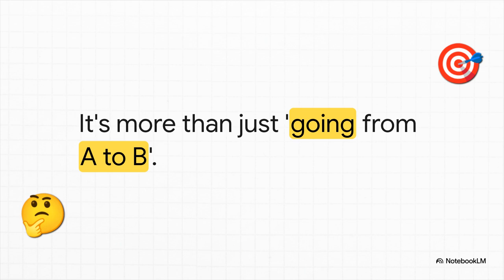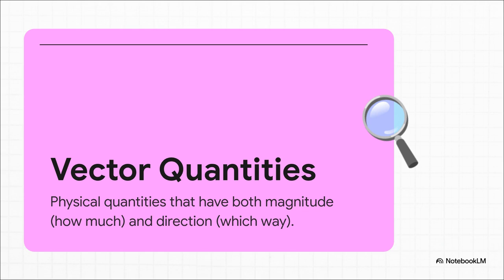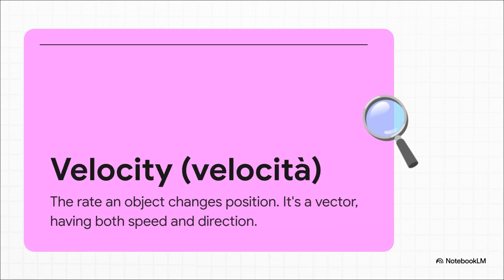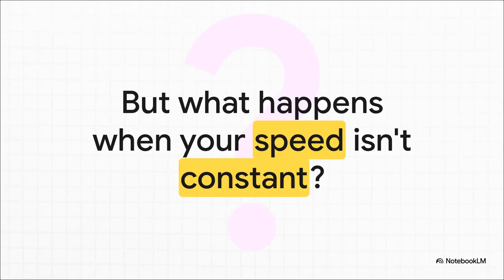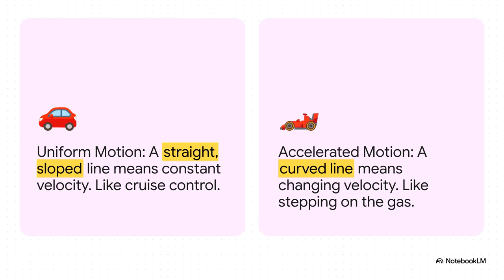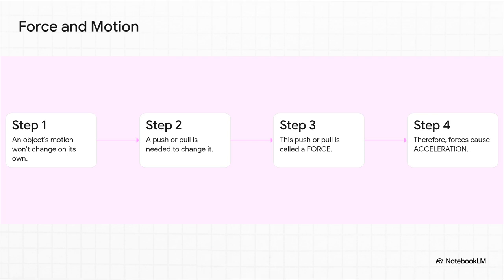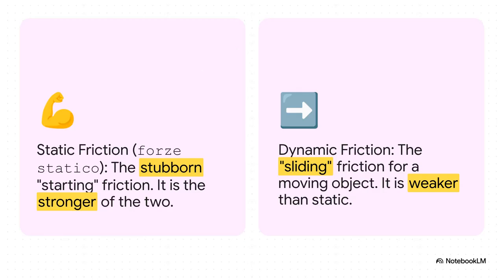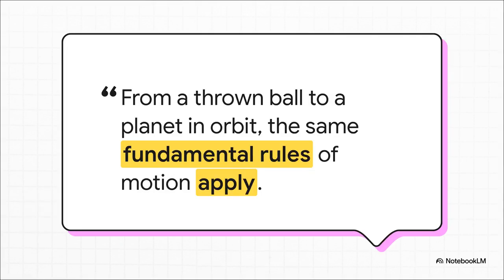14 fisica dinamica video